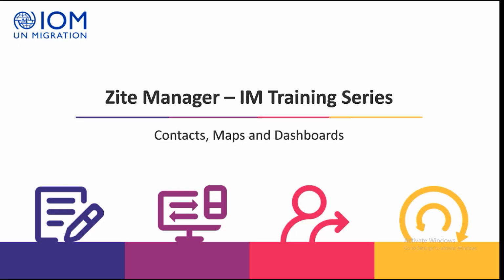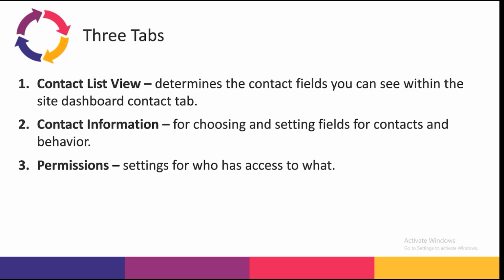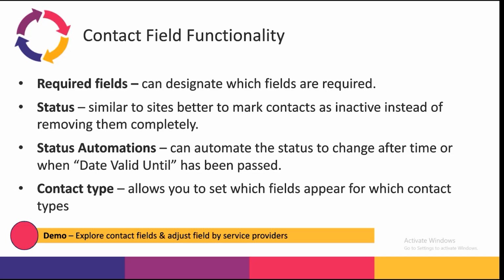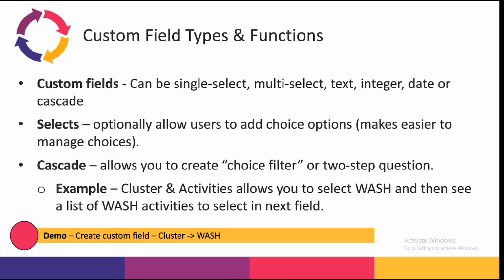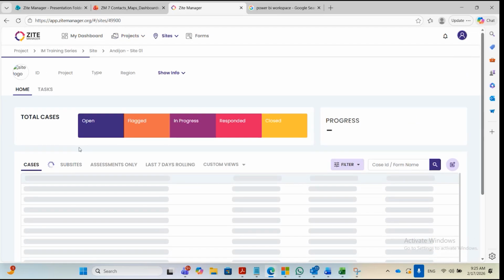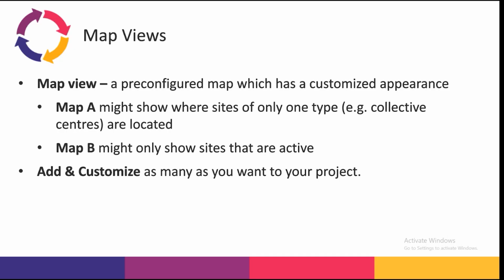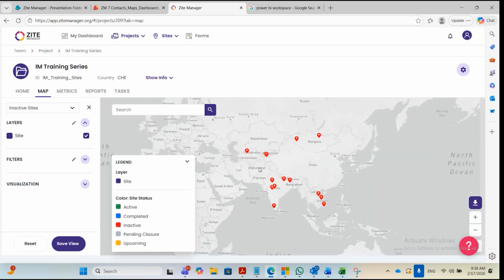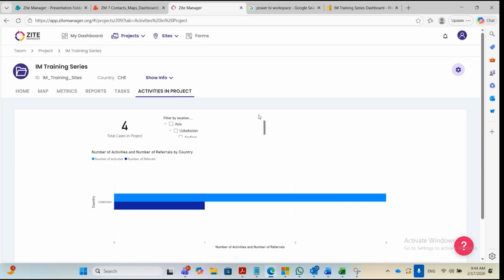Lesson 7 - Contacts, Maps & Dashboards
This is part of a series of videos about Zite Manager and it's functionality. This video is accompanied by an E-Learning course for Information Managers working in Zite.

In this lesson:
- 0:00 Lesson Overview & Objectives
- 1:40 Chapter 1 - Contacts & Beneficiaries
- 26:51 Chapter 2 - Maps
- 35:16 Chapter 3 - Dashboards